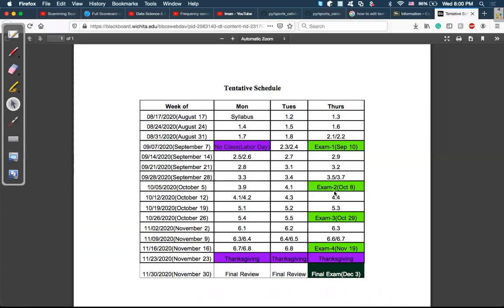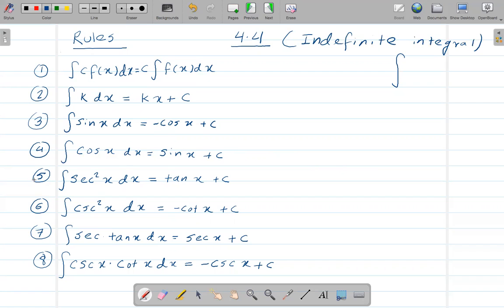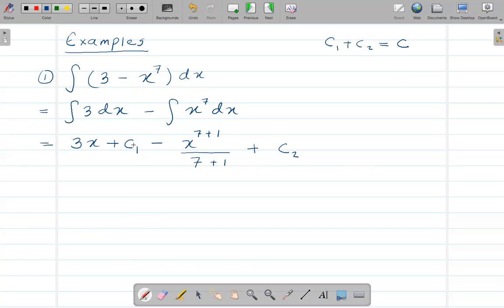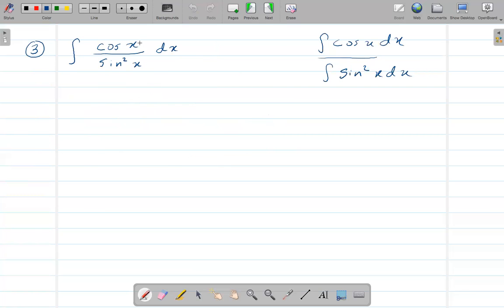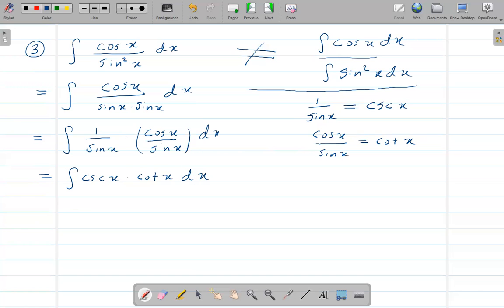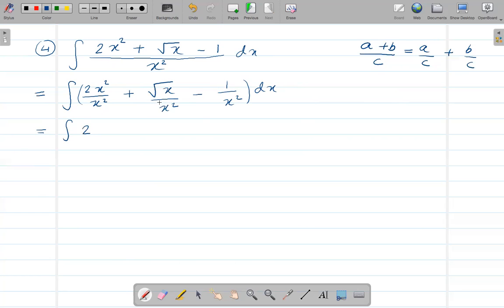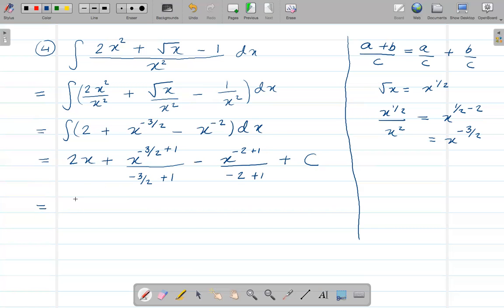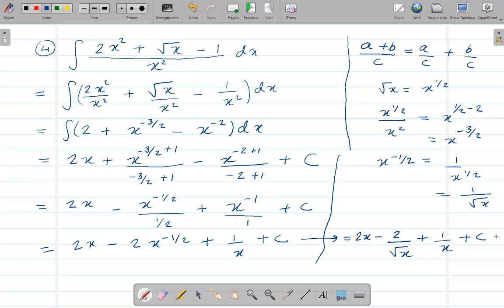MA 242: Section 4.4 (Indefinite Integral)